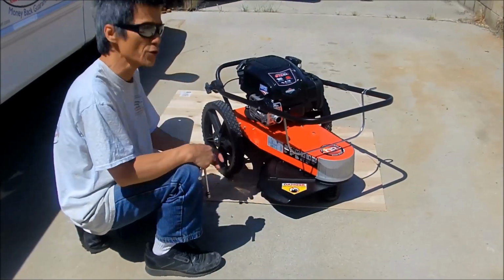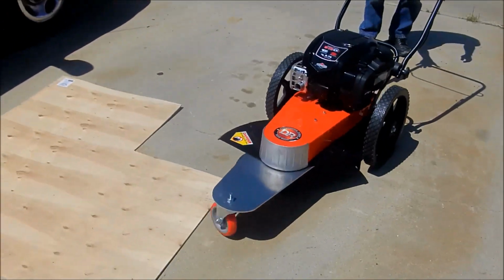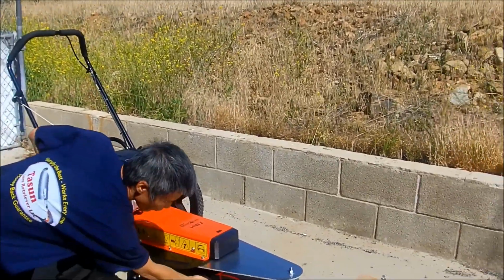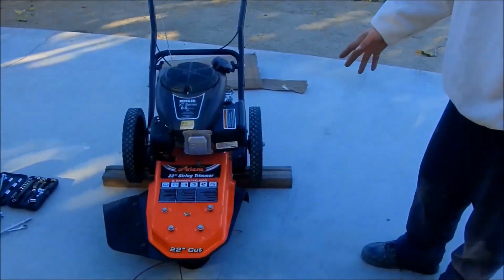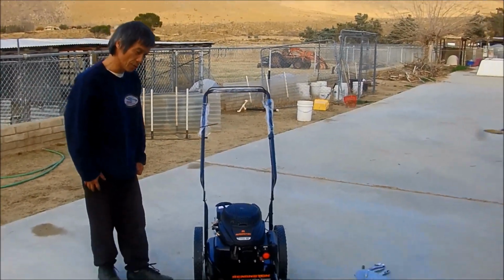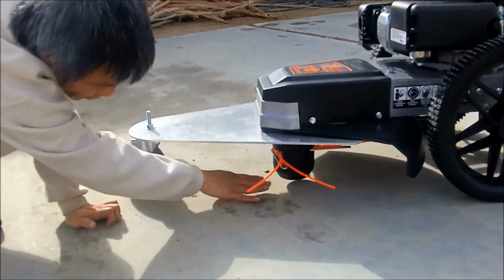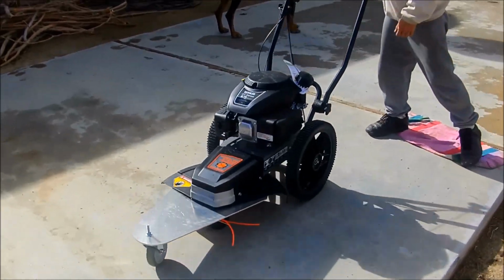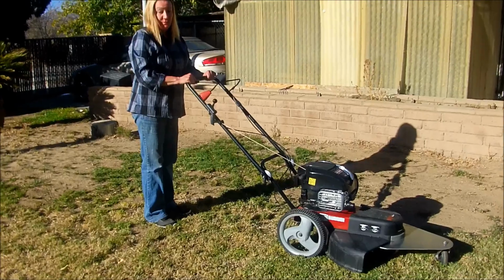Awesome Wheel Attachment Plate installed on the walk behind trimmer machines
Showing Awesome Wheel Attachment Plate with 5" caster swivel wheel installed on the walk behind trimmer machines. We have attachment plate for 28 brands/models of these machine. No drilling, welding on your machine. Only takes less than 10 munites to install Awesome Wheel Attachment on these machines. ( You just need to replace the 4 originals bolt or screws (come with order of Awesome Wheel Attachment Plate) - you will like your trimmer like never before.